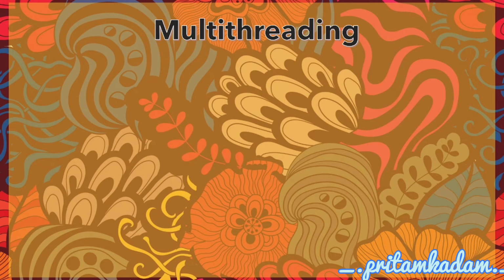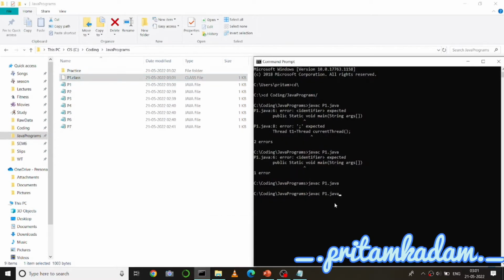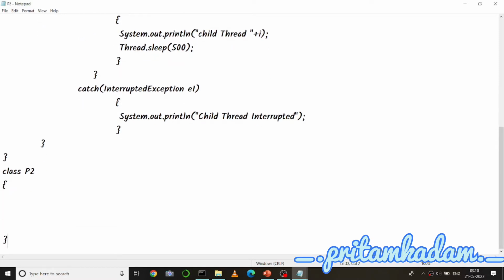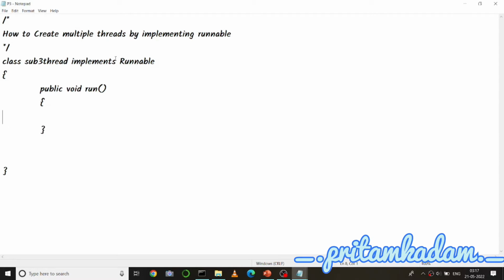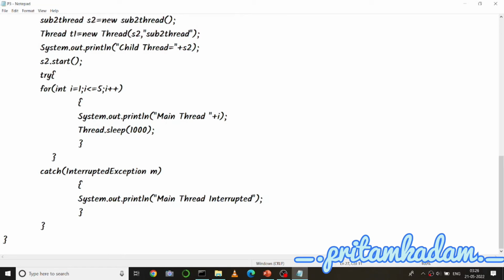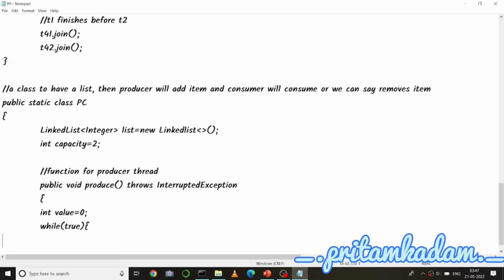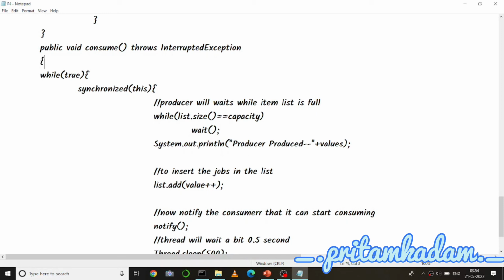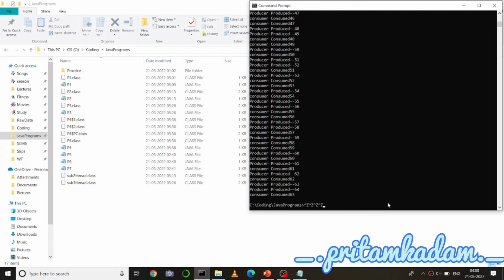Multithreading Programs 1.0 (Java Source Code)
We will write 7 Multithreading Programs in  2 videos of Complete Multithreading Practical

We have written 4 Programs,

p1.java: Get reference of Main Thread in Program and changing its name

p2.java: How to Create multiple threads using the Thread class

p3.java: How to Create multiple threads by implementing runnable

p4.java: Program to solve producer consumer problem in which a producer produces a value and consumer consume the value before producer generate the next value using thread synchronization wait() and notify()